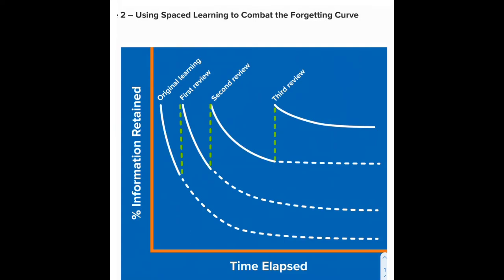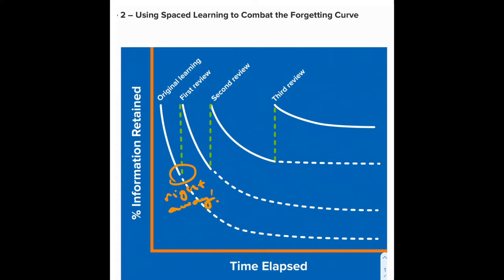Notes and the forgetting curve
A brief explanation of how using notes effectively can help you interrupt the forgetting process.

The image I annotated comes from the following source:
Ebbinghaus’s Forgetting Curve: Why We Keep Forgetting and What We Can Do About It. Accessed 2 Sept. 2022.